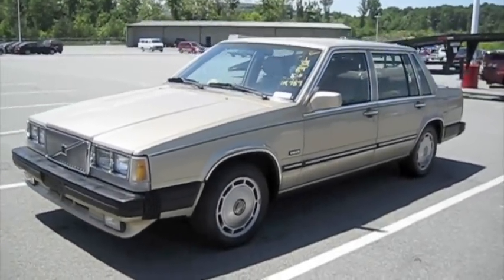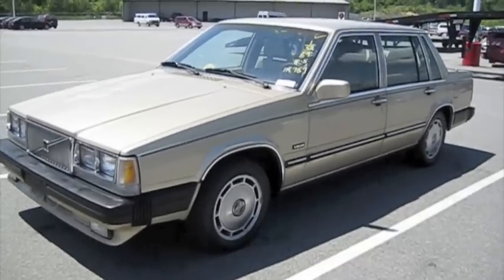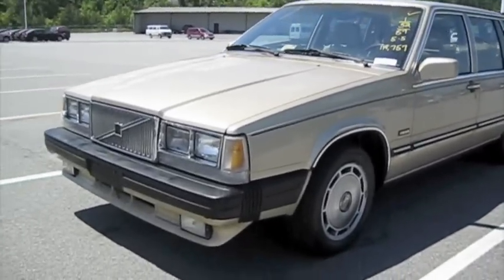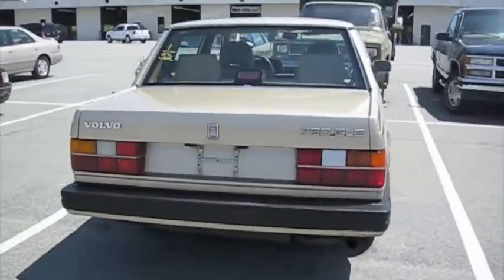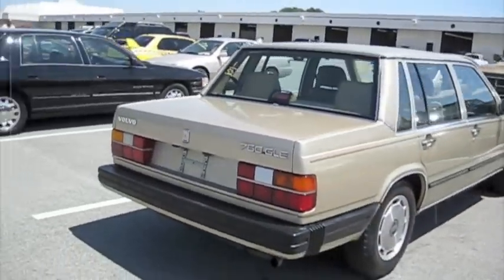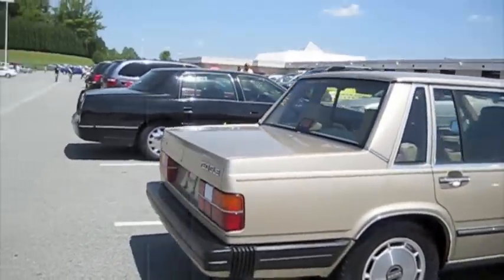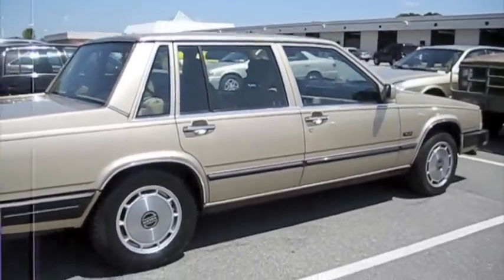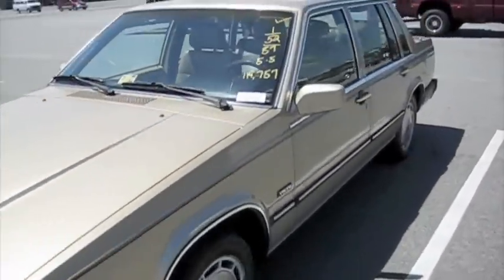Starting Up 1987 Volvo 760 GLE w/ Brief Tour and Engine Shot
In this video I give a brief walk around and tour of this 1987 Volvo 760 GLE.  I try and start it up as well as show the engine and details of it.  A classic view of Volvo's past.  The reason I didn't do a full tour and review was because the owner had to leave with the car but I figured you all would appreciate the attempt to start video, pretty awesome car if I do say so myself, enjoy!